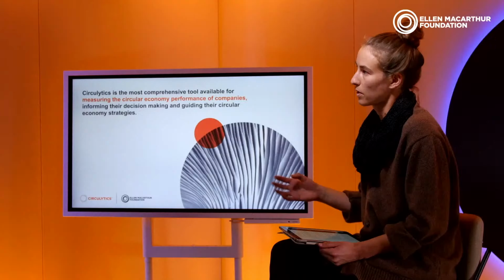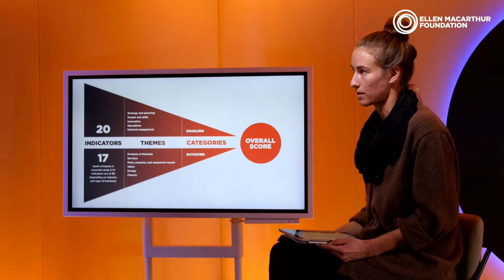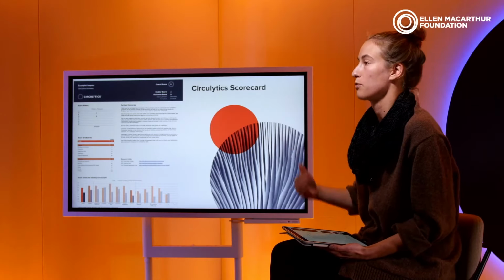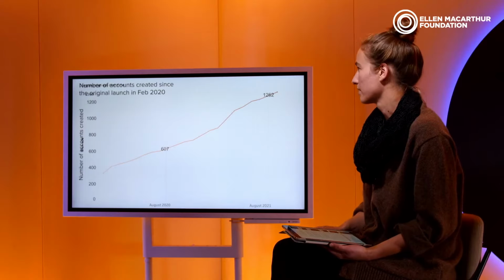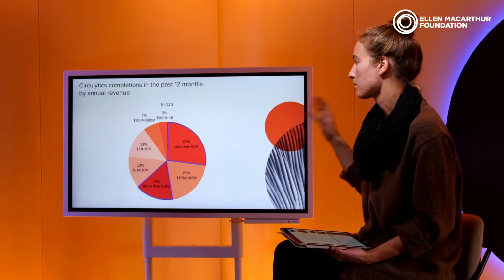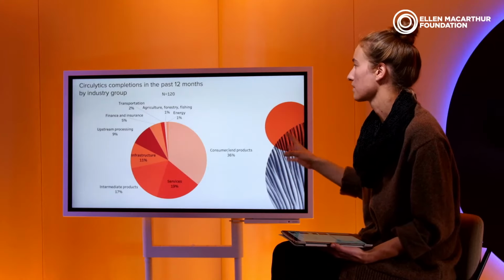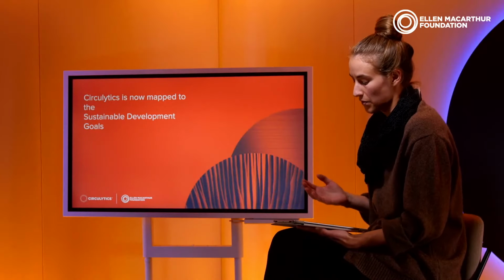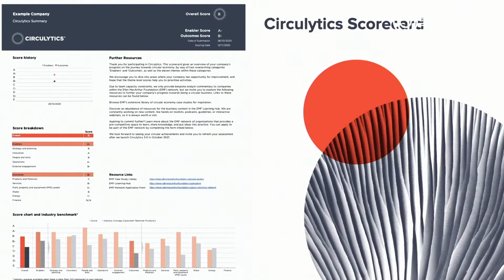Circulytics: Measuring Circular Economy Performance.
More businesses are recognising that the circular economy can help build long term economic growth and tackle global challenges such as climate change and pollution. But to have an impact, they need to know how they are performing. Circulytics, developed by the Ellen MacArthur Foundation, is the most comprehensive tool available for companies to measure their circular economy performance and track progress. It provides invaluable insights for companies implementing circular economy solutions to meet their SDG, climate, and wider sustainability targets. Circulytics is vital for any company that's serious about transitioning to a circular way of doing business — this webinar explains how.

The Ellen MacArthur Foundation is a UK charity working on business, learning, insights & analysis, and communications to accelerate the transition towards the circular economy.